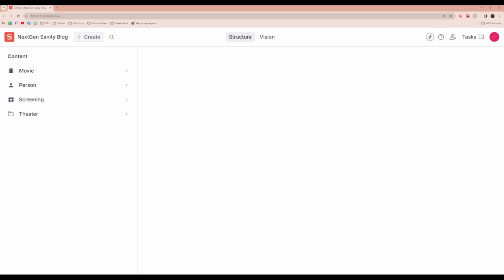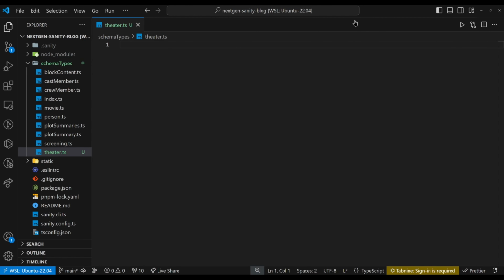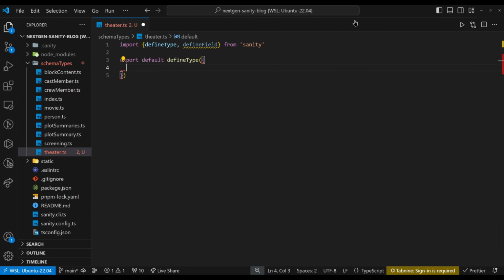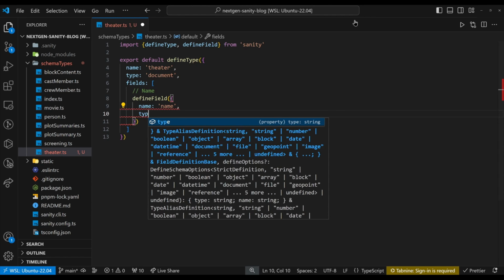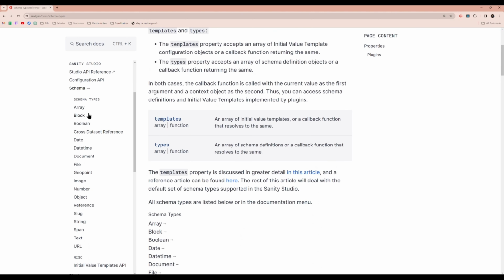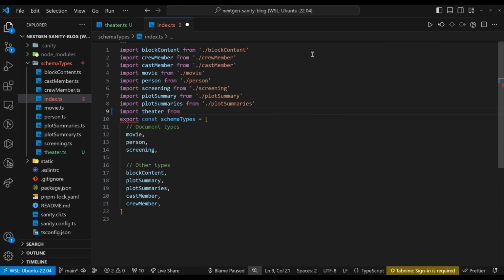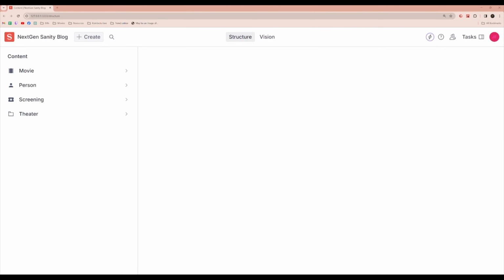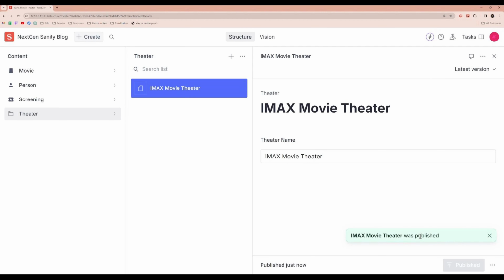Getting Started with Sanity.io - Guide to Creating Your First Document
In this step-by-step tutorial, you will learn how to create your first document type in Sanity.io.